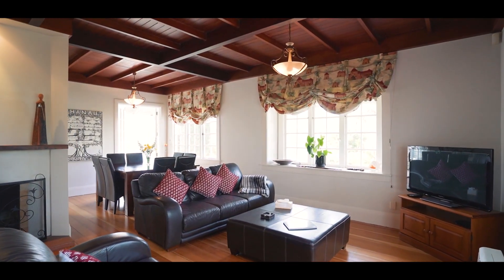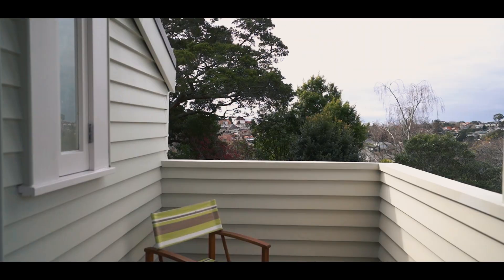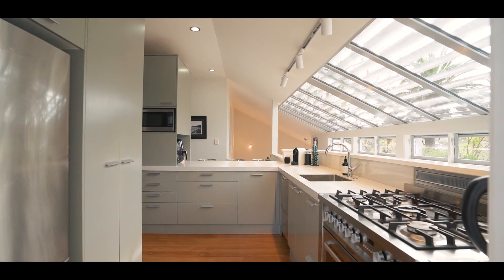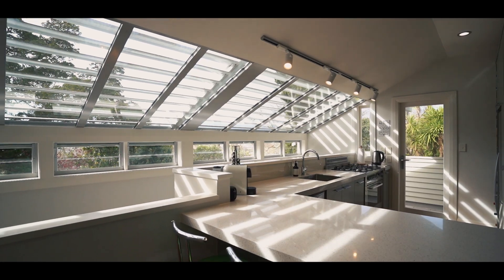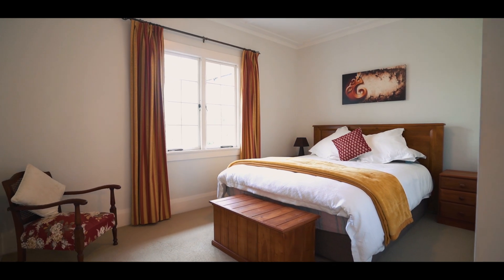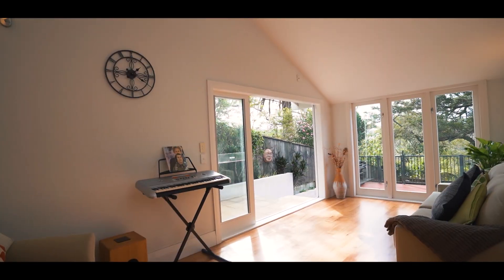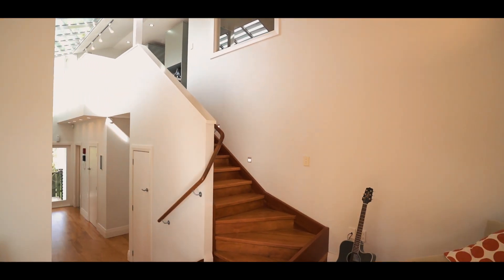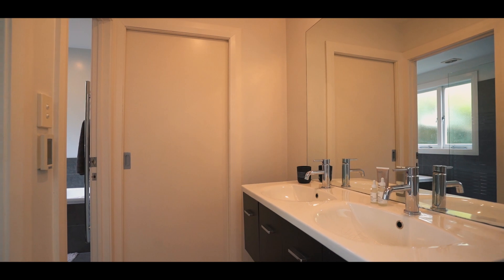26 Mainston Road, Remuera - Steen Nielsen